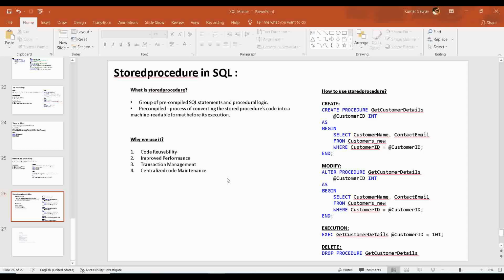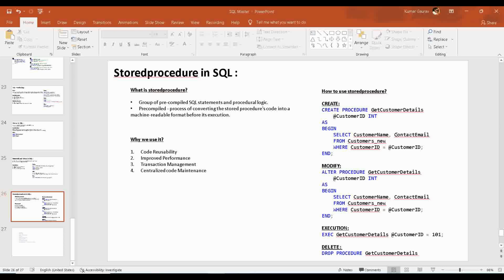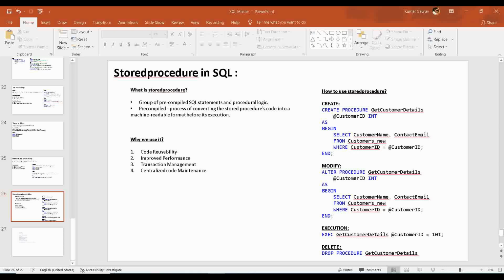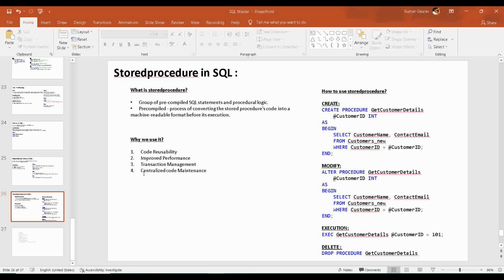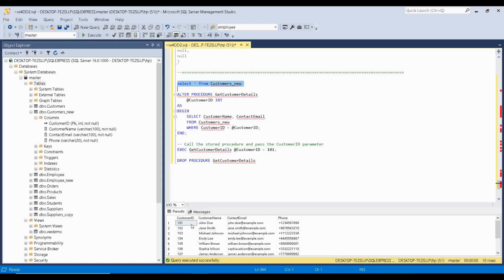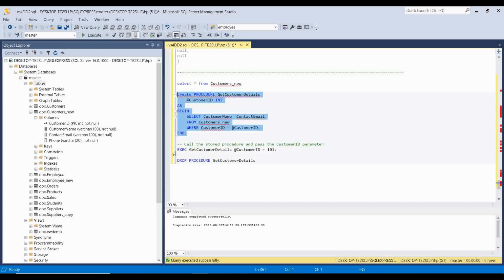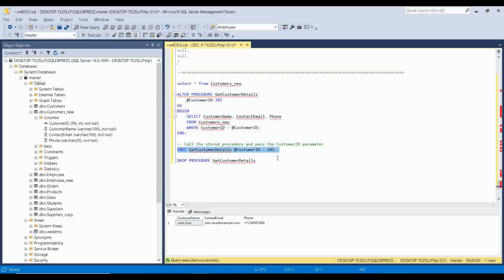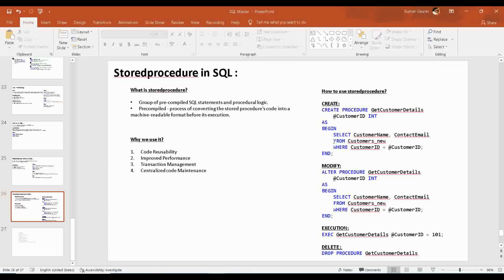[Advance] - Stored Procedure in SQL